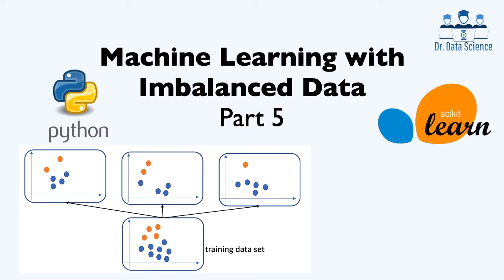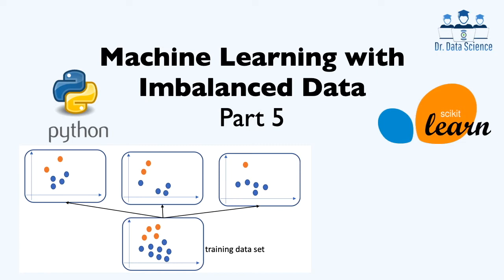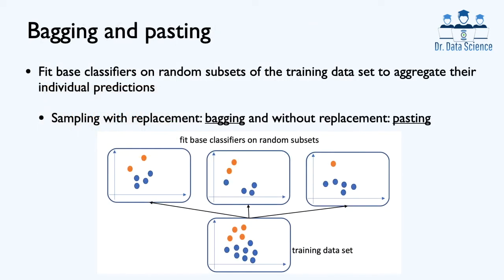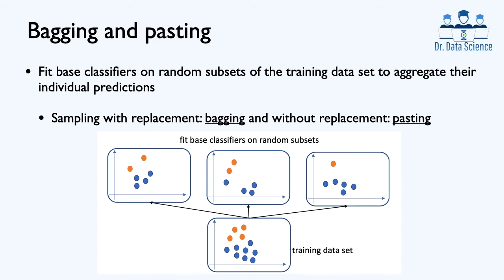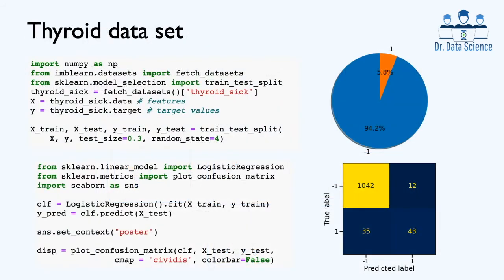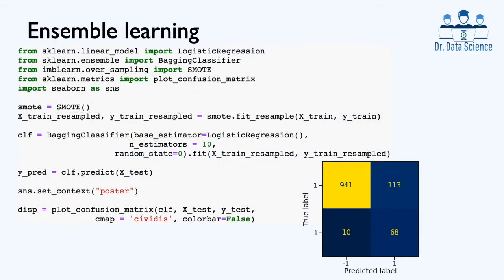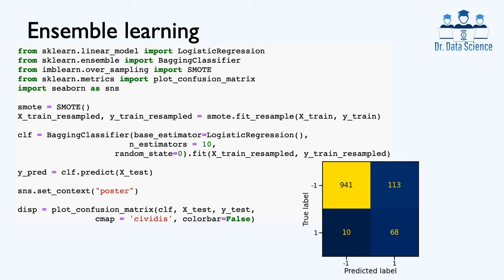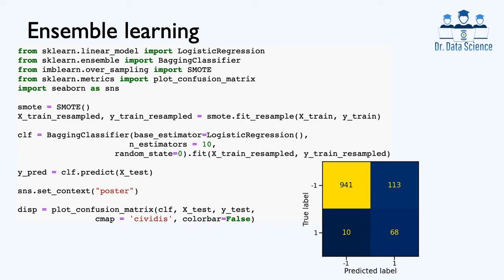Machine Learning with Imbalanced Data - Part 5 (Ensemble learning, Bagging classifier)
In this video, we discuss the use of ensemble learning strategies to address the class imbalance problem. Therefore, one can use a combination of data-level preprocessing methods and cost-sensitive learning to improve the performance of classifiers on class-imbalanced data sets.